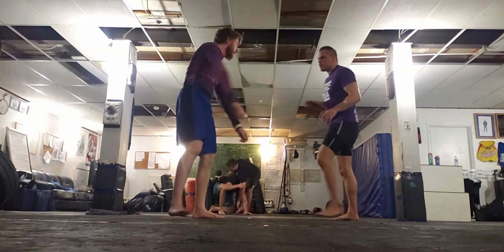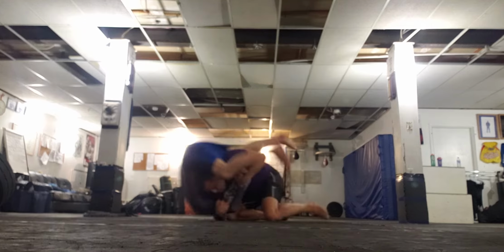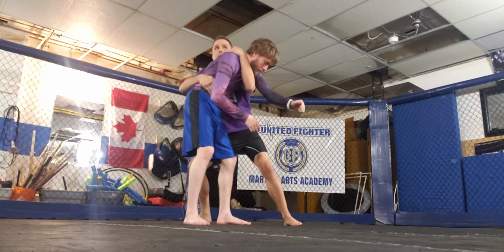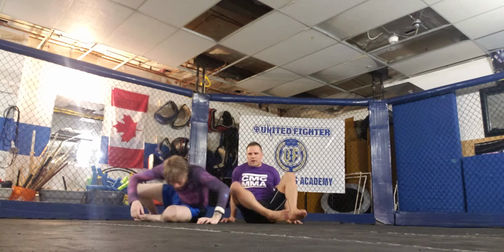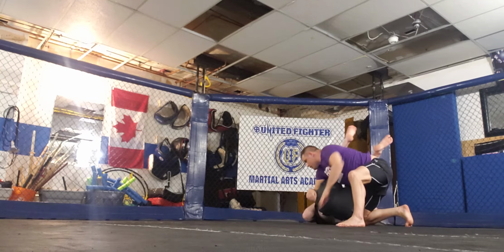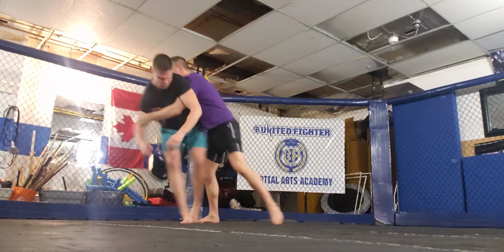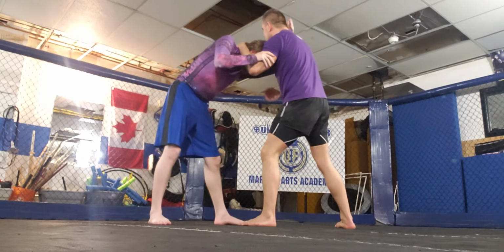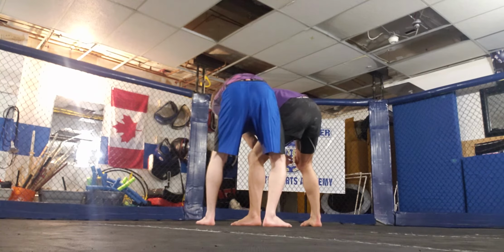February 19, 2020(1)